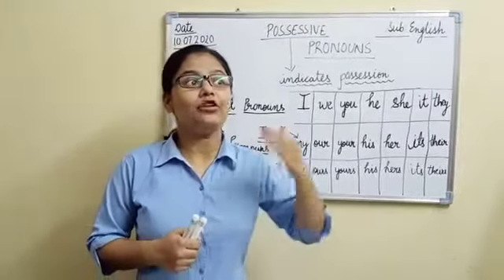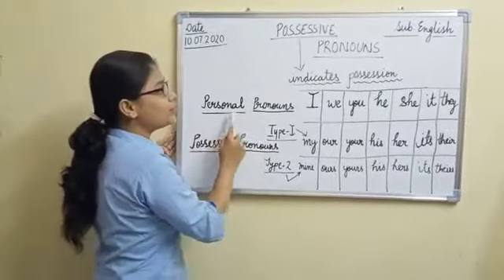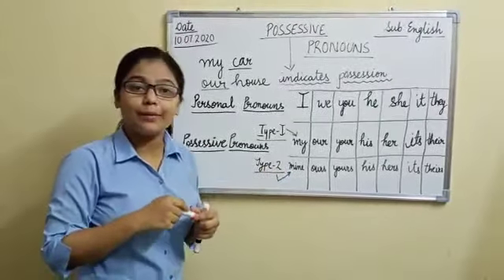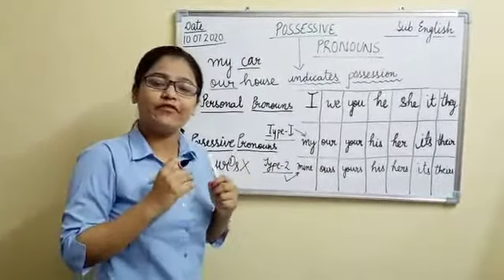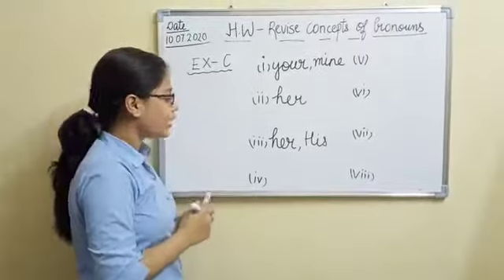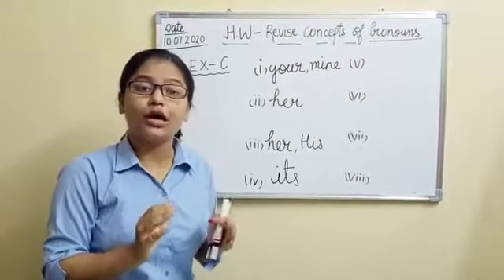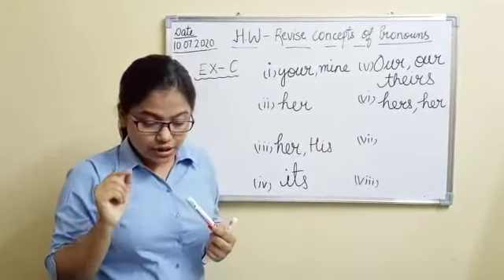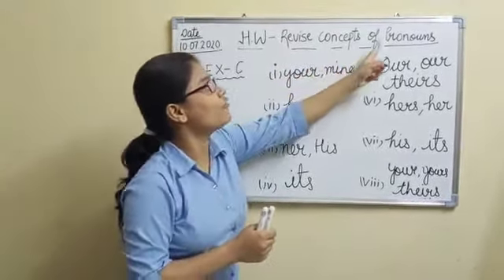6 ENG Pronouns ( part-3)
Pronouns for 10th July